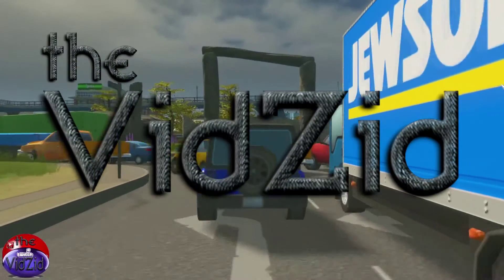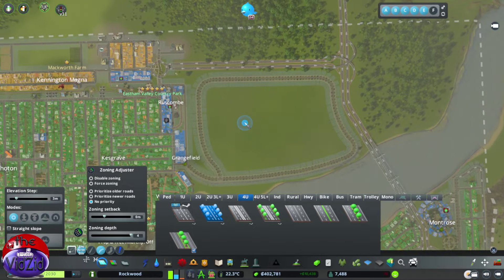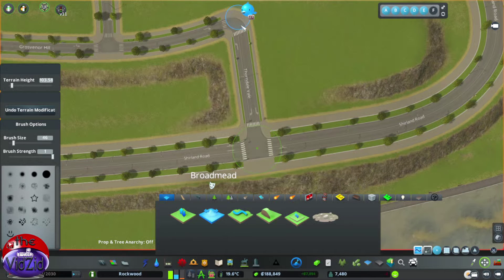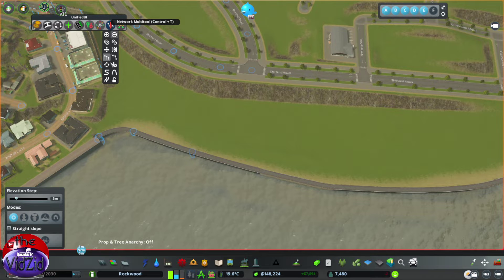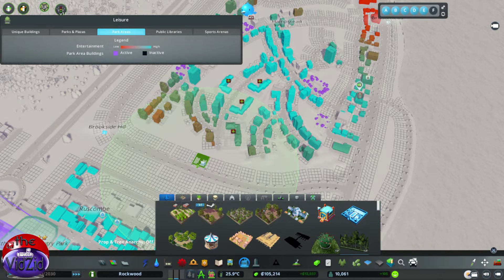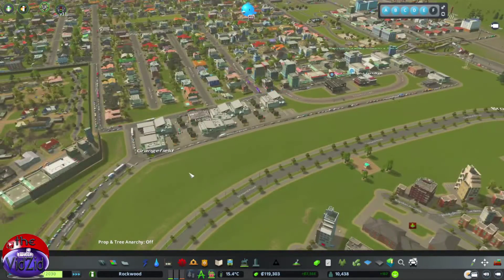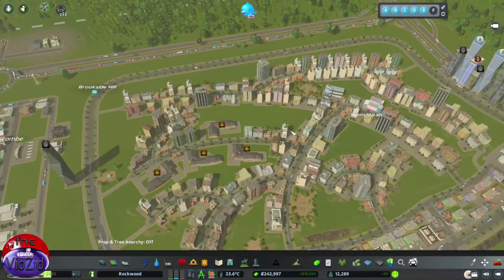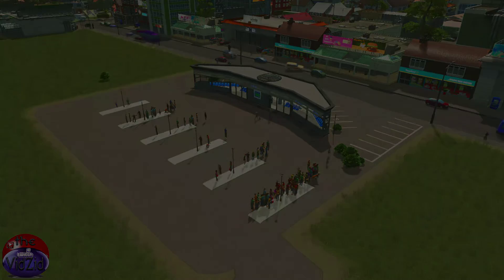Rockwood Cities Skylines Oh look I T Dying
Emulator Bluestacks (for mobile apps and games)